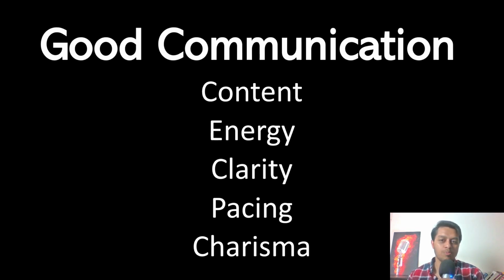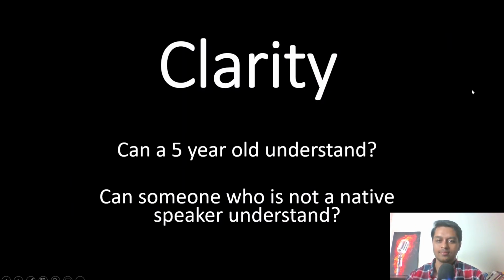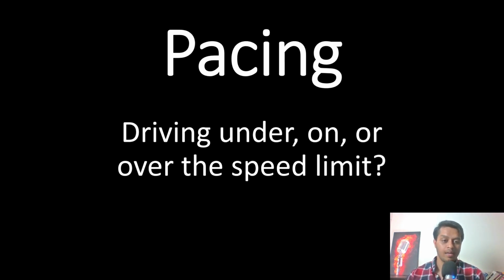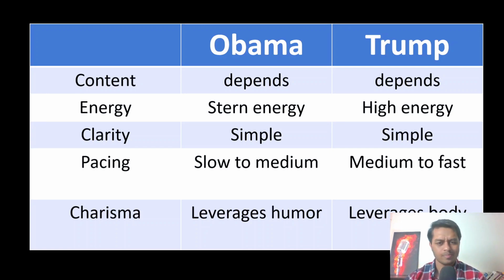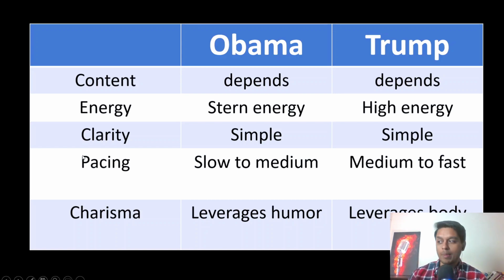Barack Obama vs Donald Trump Speech Comparison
This video is an Obama vs Trump speech comparison.

Both Barack Obama and Donald Trump are former presidents who had a lot of influence over the world.

In this video, I break down Barack Obama's communication skills and style along with Donald Trump's communication skills and style.

Both are very different yet similar in delivery.

In this video, we are going to be breaking down clips of both of them. And in these clips, I talk about their energy levels, clarity in speech, charisma along other topics.

You probably recall memories of Obama makes fun of Donald Trump or trump bringing accusations to Obama of not being a citizen.

The goal is to put politics aside and simply break down their speech comparisons.

Which style is better for you and which style do you plan to leverage more for your life?

Learn from influential people so you can become influential yourself.

Great people move a certain way. Communication skills leave clues.

So Let's break down Donald Trump vs Barack Obama.

If you want to learn more about communication skills, be sure to check out my products where I break down Charisma to the science. Charisma King is a practical book that teaches how to manage social anxiety, build small talk, tell jokes and create a powerful network!

0:00 Intro
1:26 Purpose of Communication
2:11 5 variables of Good Communication
2:34 Content
3:16 Energy - Obama vs Trump
7:44 Clarity – Obama vs Trump
11:19 Pacing – Obama vs Trump
14:40 Charisma – Obama vs Trump
18:48 Outro
20:24 Join ArmaniTalks Newsletter

Check it out:
✅Charisma King: Skyrocket Charisma

ARMANITALKS PRODUCTS:
✅Level Up Mentality: Improve Confidence

– ArmaniTalks 🎙️🔥